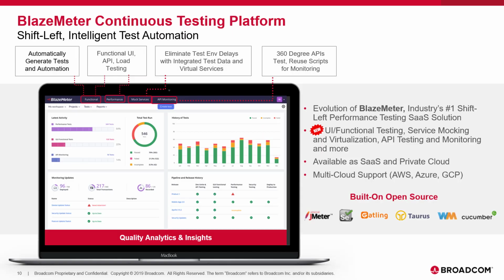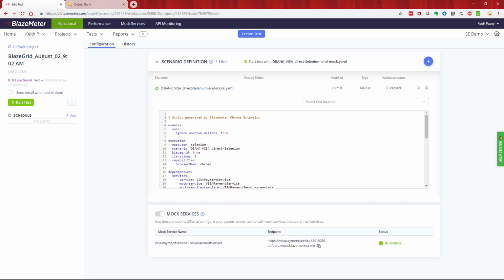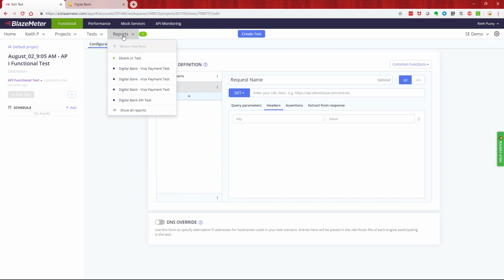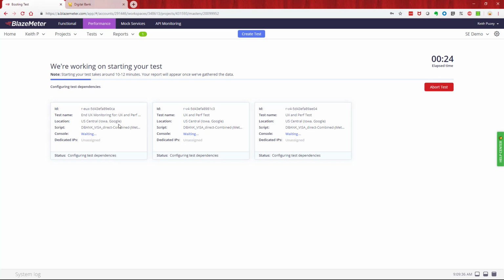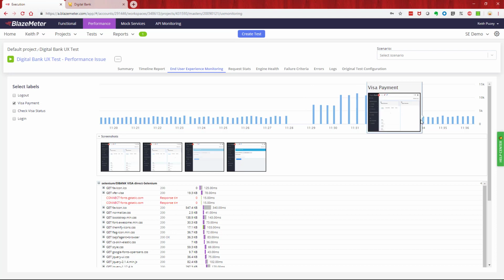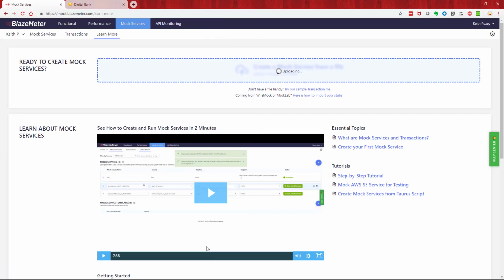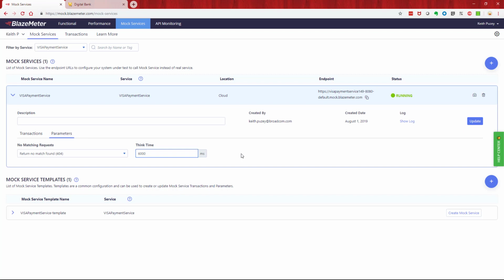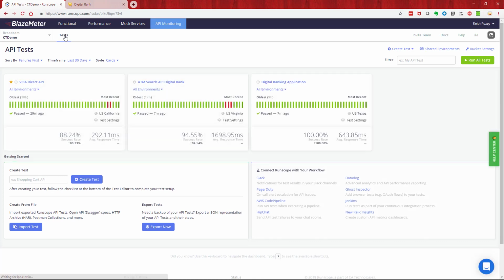BlazeMeter Continuous Testing Platform Overview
Join us for an overview demo of the BlazeMeter Continuous Testing Platform. BlazeMeter includes everything you need for complete shift-left continuous testing. BlazeMeter includes UI functional, performance, user experience, API testing and monitoring, and virtual or mock services - all integrated in an easy to use SaaS platform.